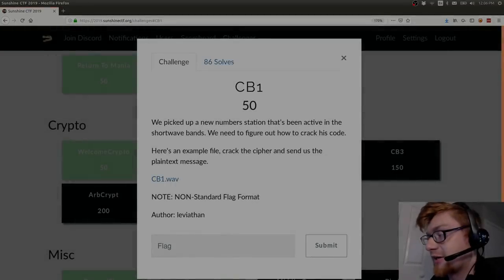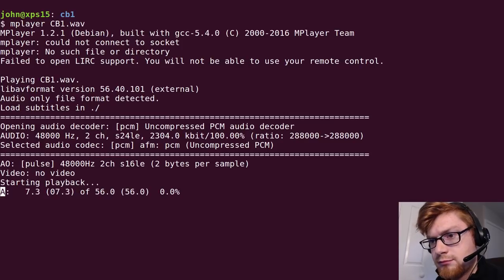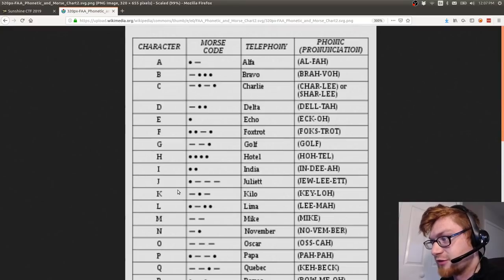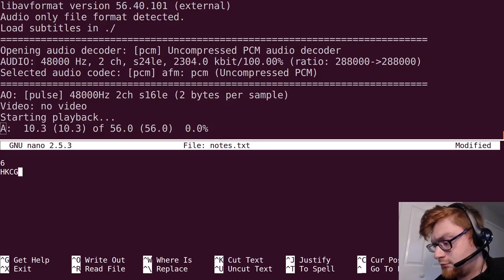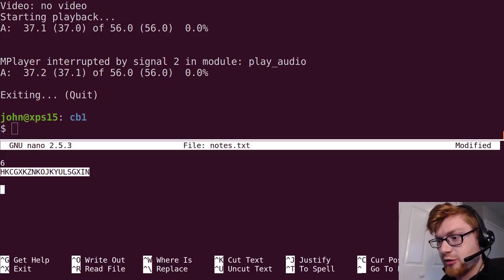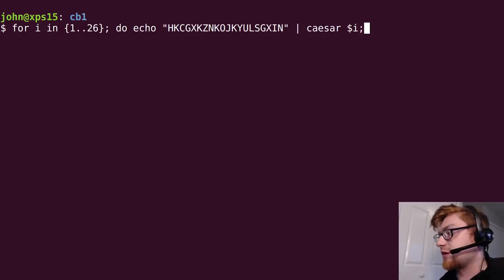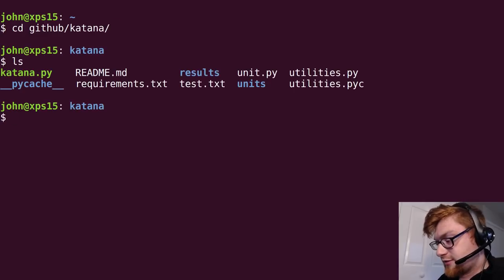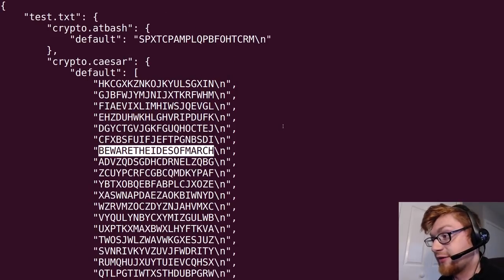SunshineCTF 2019 | CB1 (NATO Phonetic Alphabet)